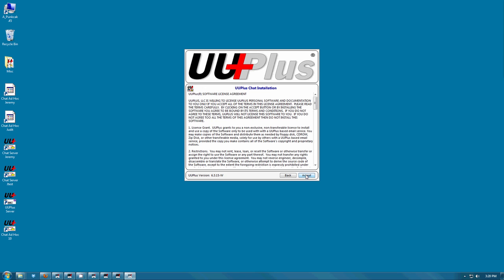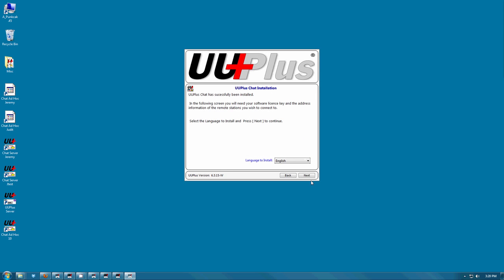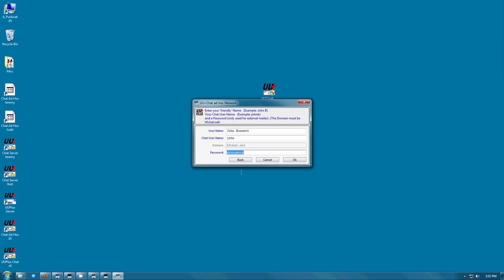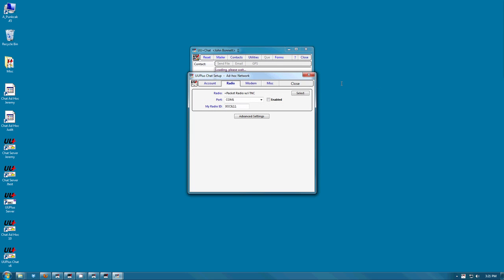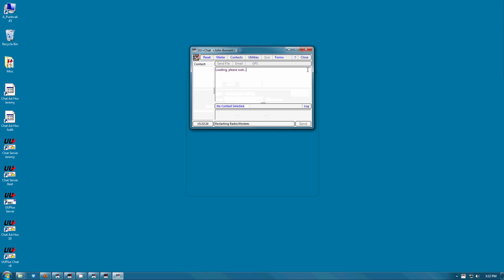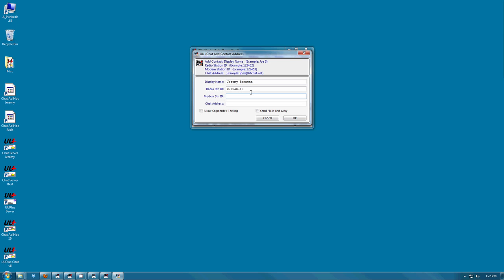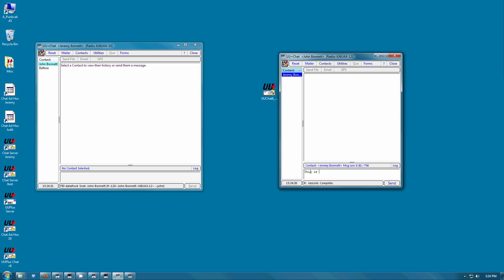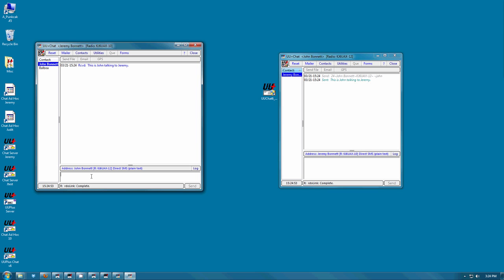UUPlus Chat Install Ad Hoc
A brief video on installing UUPlus Chat Version 6 in Ad Hoc mode.